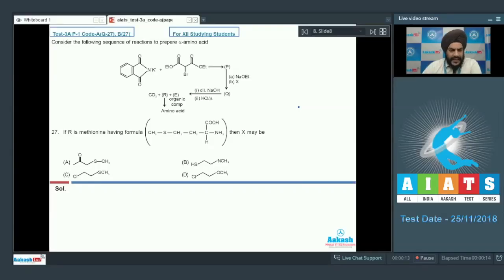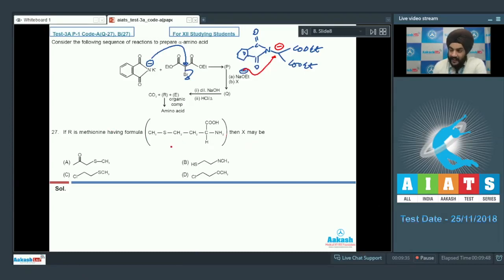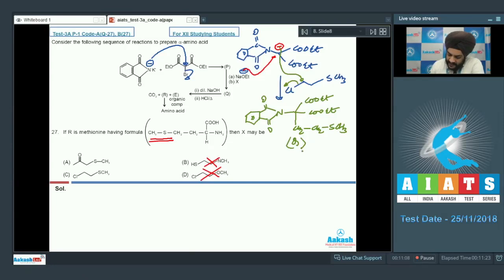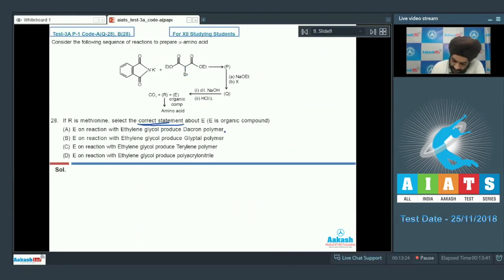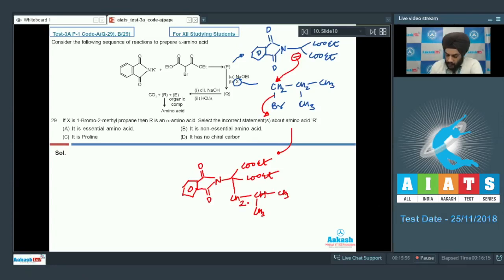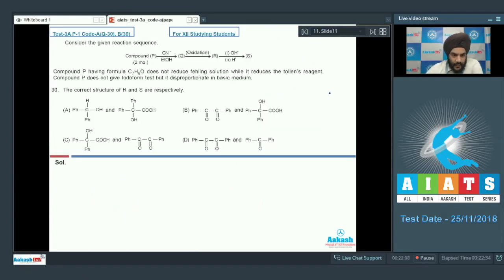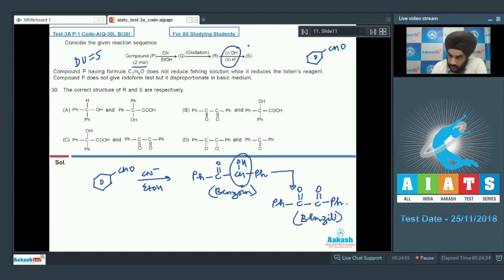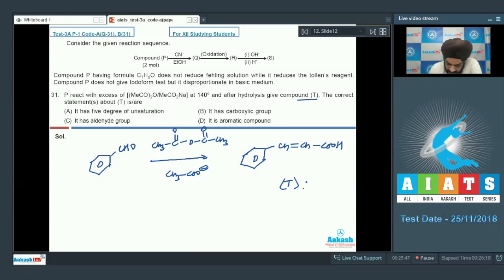AIATS TEST 3A Paper 1Code A&B For XII Studying Students CHEMISTRY JEE Advanced 2019 Q27 to 31